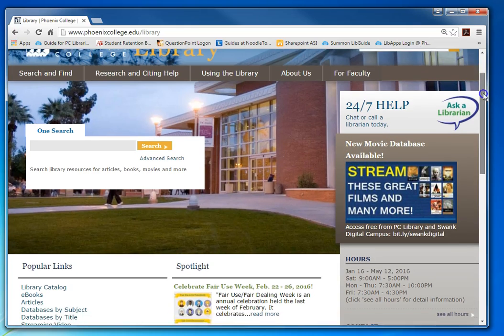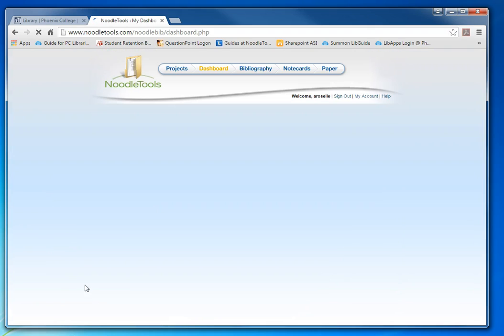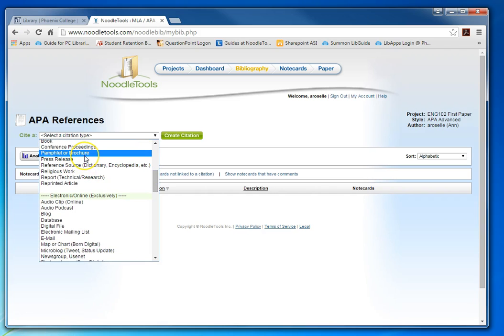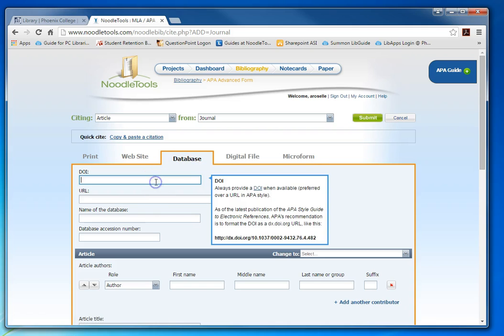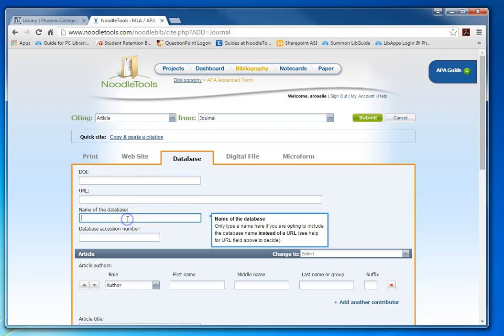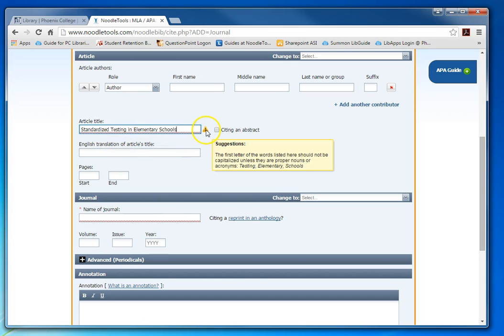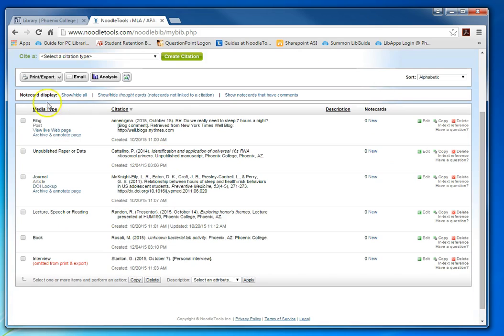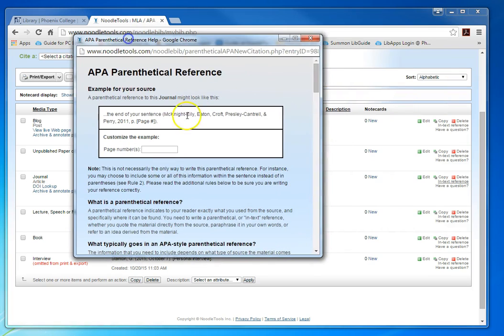APA and NoodleBib